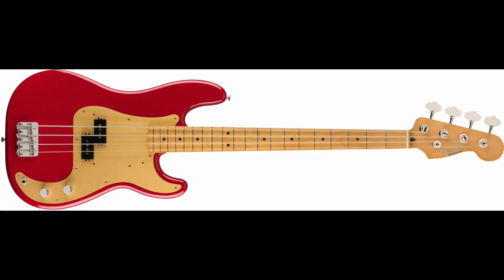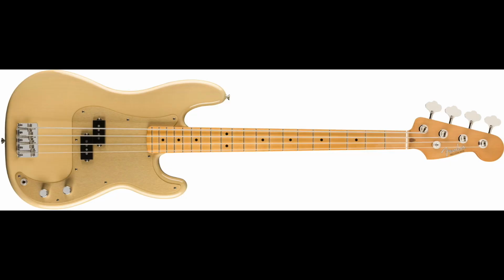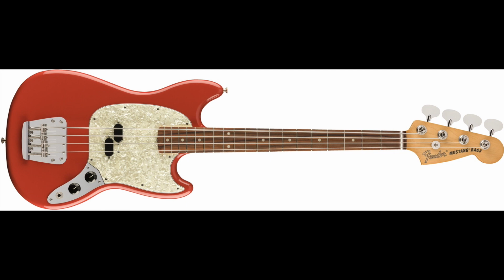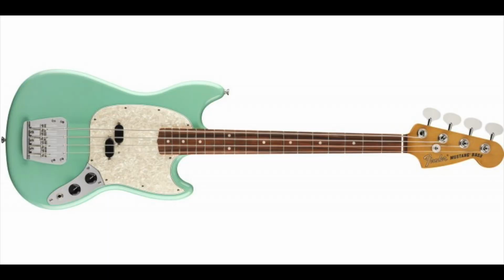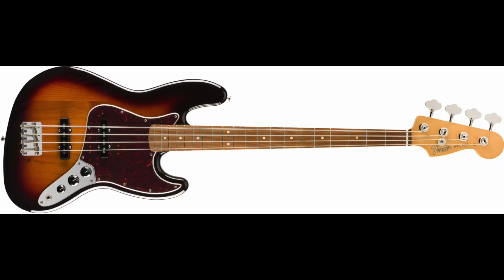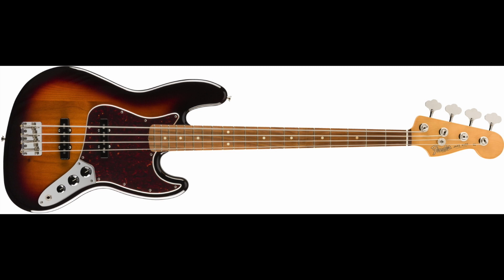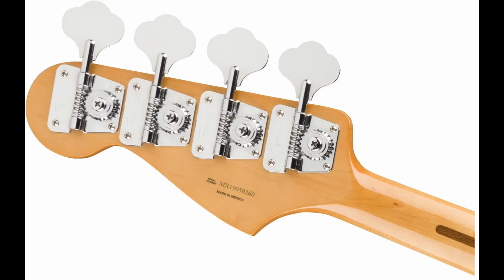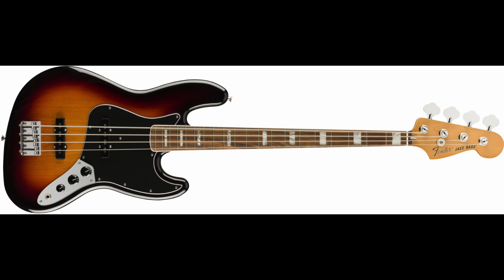Let's Talk About... The New Fender Vintera Range of Basses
This video is my rundown of the features of the new Fender Vintera range of bass guitars.

Follow @tjsbass and @Tylerspicermusic on Instagram for more bass gear-related content in your feed!